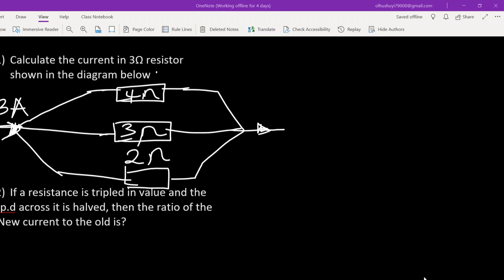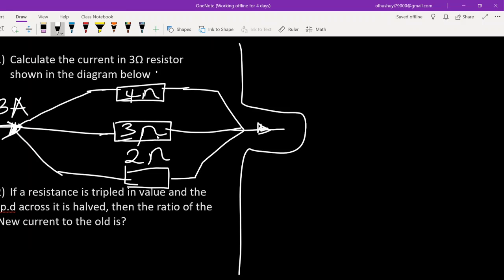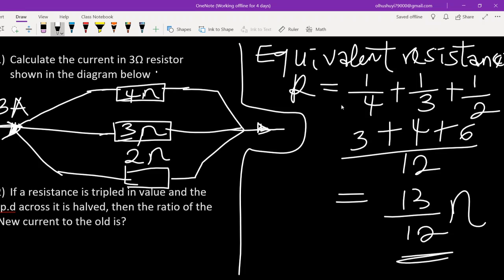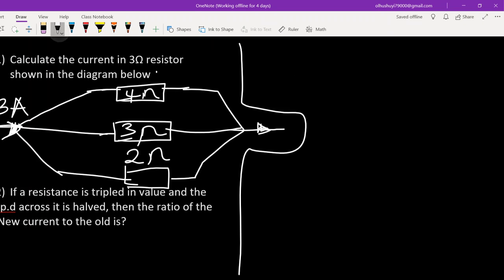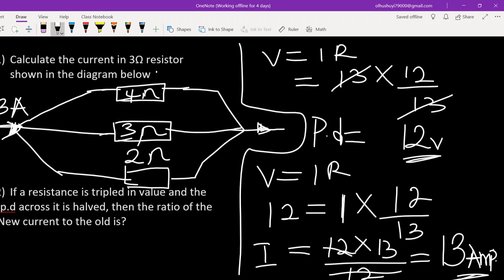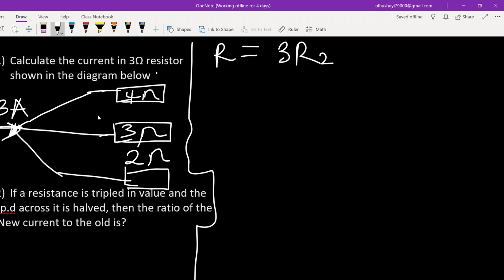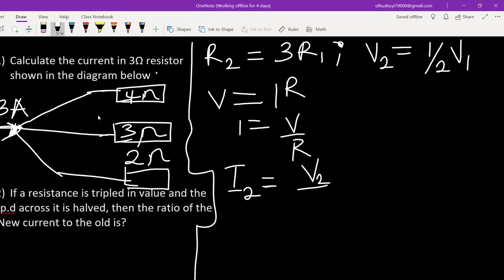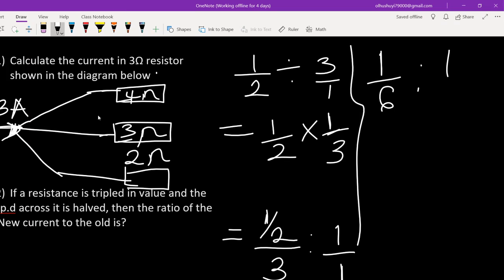CURRENT ELECTRICITY -3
WAEC and NECO questions relating to current electricity were treated in this video. Do not miss it!